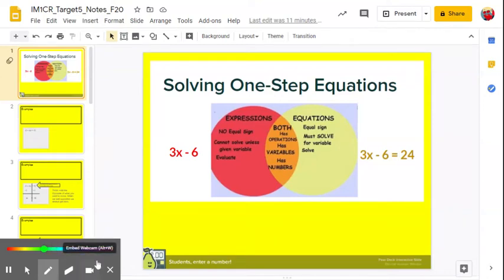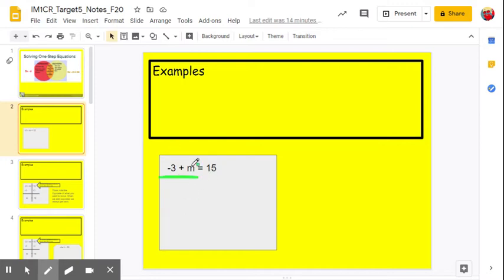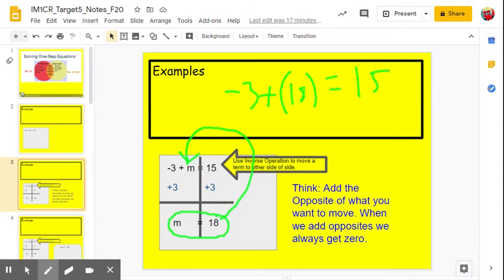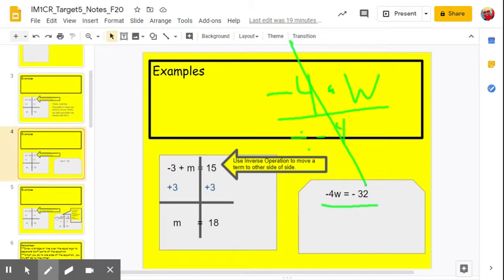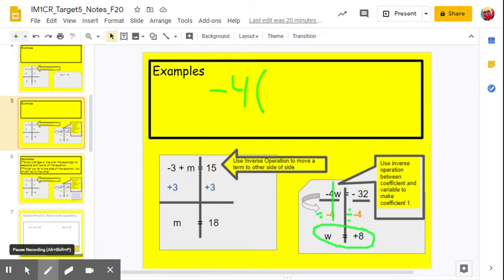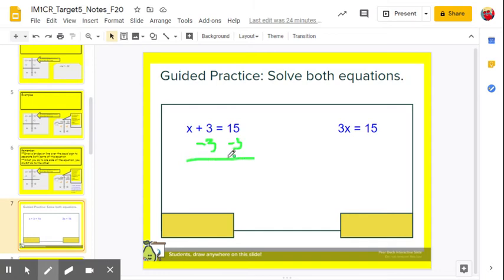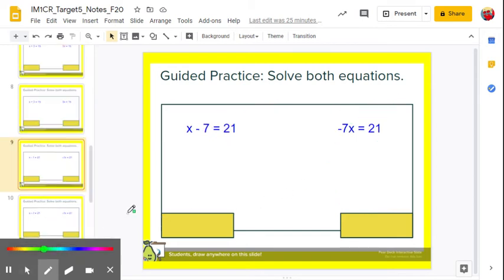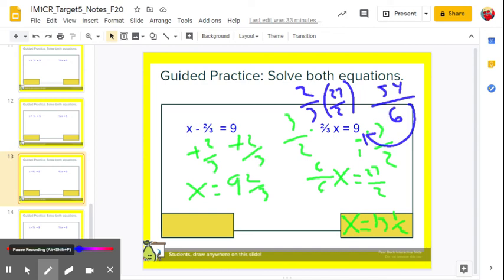Solving_Algebraic_Equations_One_Step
This video provides direct instruction for solving one-step algebraic equations. This was created to be used with Edpuzzle so anyone watching on youtube may want to pause video when I ask questions.